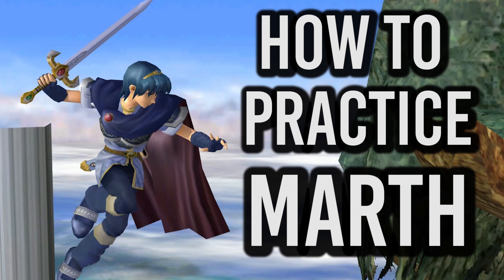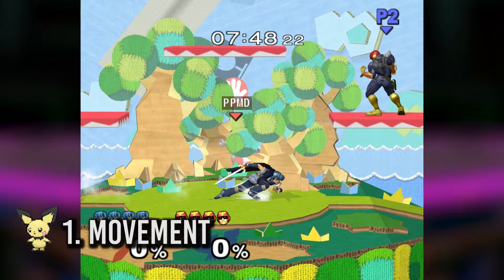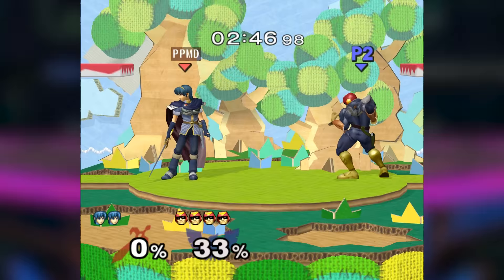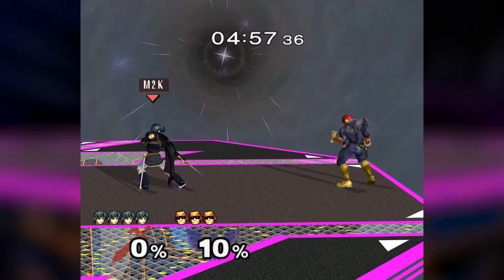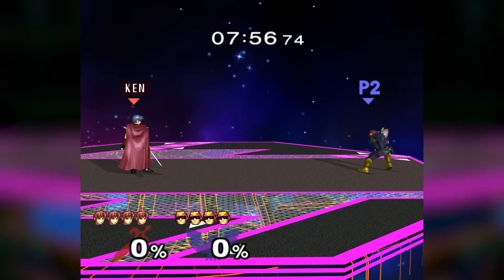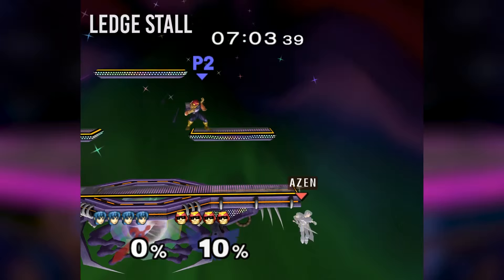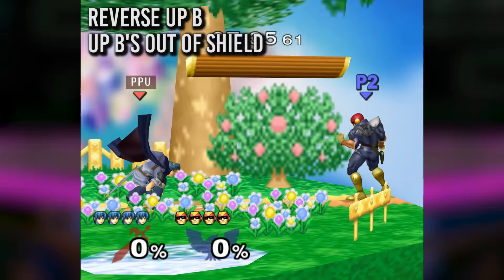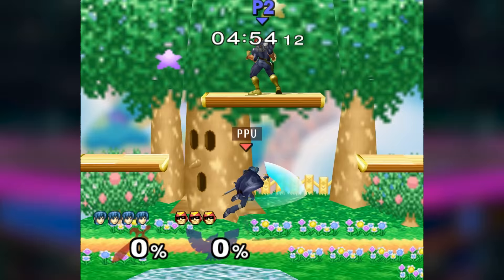How to Practice Marth - Super Smash Bros. Melee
Marth Super Smash Bros. Melee and How to practice him. This video will be a guide on Marth practice drills. This guide aims to help new players move better and smoother with Marth provided they already know how to wave dash and L cancel.

To vote for our next video:
1. Find SSBM Tutorial's Smash amino page
2. Hit forum posts
3. Click on the poll link there to vote
4. Vote on the choices there help decide which character should have the next "How to Practice" video.